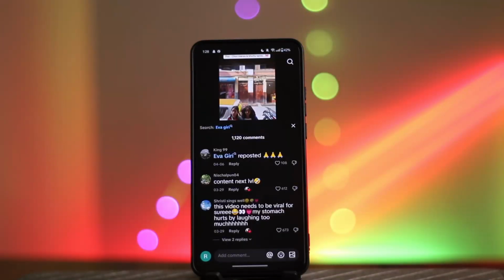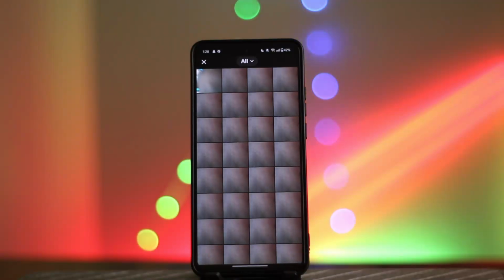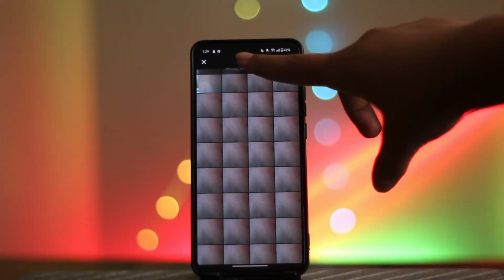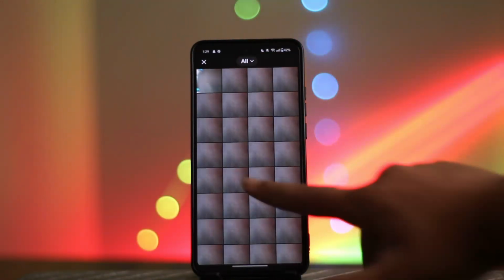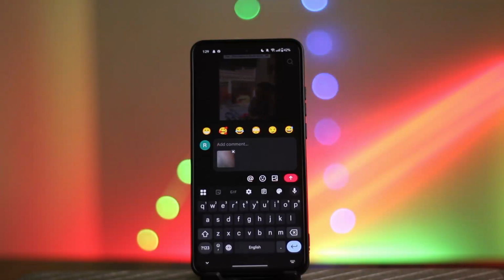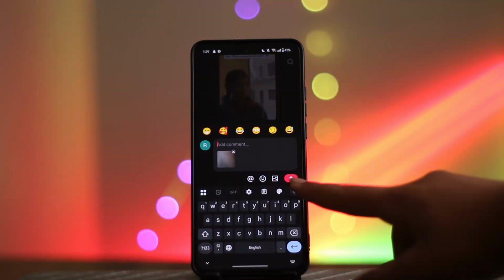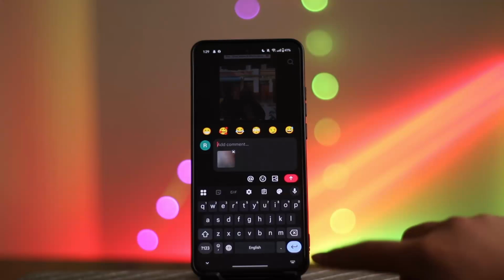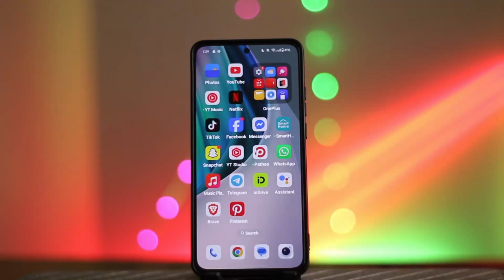How To Comment Photos On Tiktok !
Hey guys, welcome to the channel! In today’s video, I’m going to show you how to comment with a photo on TikTok. It’s a quick and easy process, but make sure your app is updated to the latest version before you begin.

First, launch the TikTok app on your device. Now, go to the video where you want to leave a photo comment. If the creator has turned off comments for that video, you won’t be able to comment — so make sure to choose a video where comments are allowed.

Once you’re in the comment section, look at the bottom right corner of the screen. You’ll see a photo icon — tap on it. This will open up your camera roll where you can view all your photos. You can either pick a photo from the default list or tap on the “All” dropdown at the top to choose from a specific album.

After selecting the photo you want, you’ll also have the option to write something to go along with it — or you can leave it blank and just post the picture. When you're ready, tap the arrow button in the pink box to publish your photo comment.

And that’s it! You’ve successfully added a photo as a comment on TikTok.